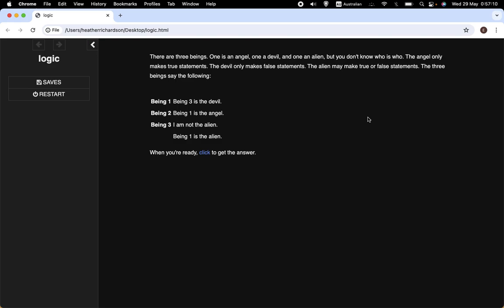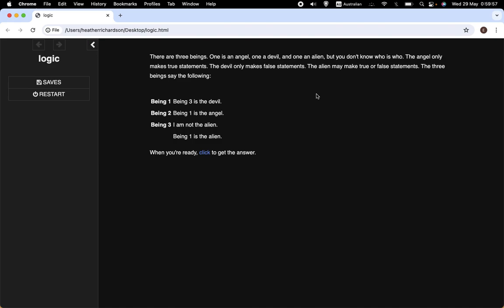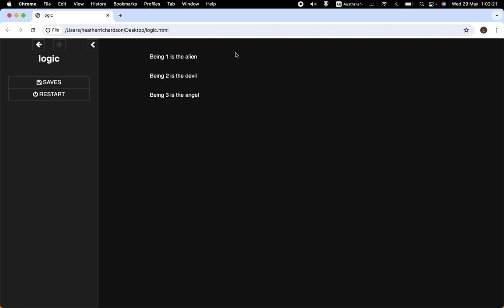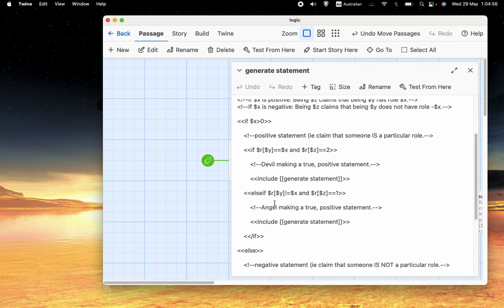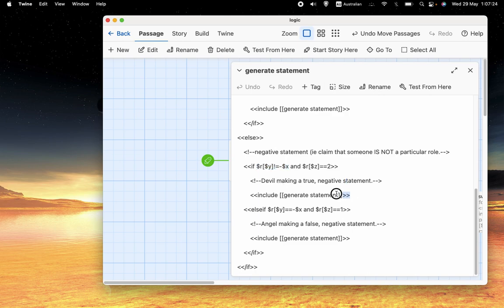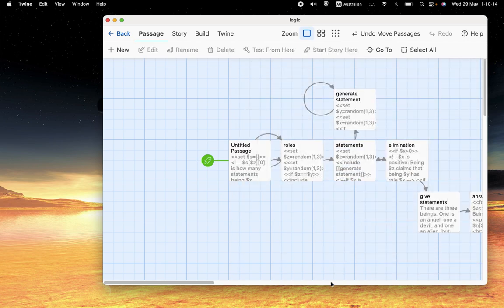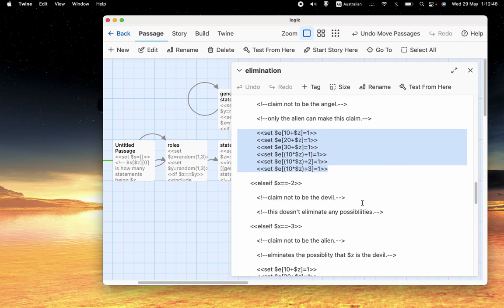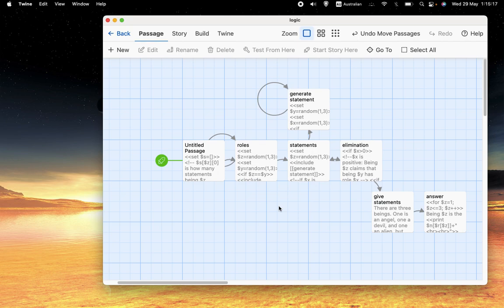136: Logic puzzles continued (Twine Sugarcube)